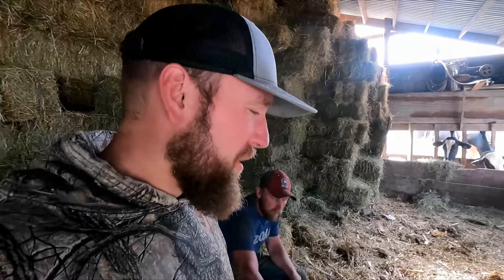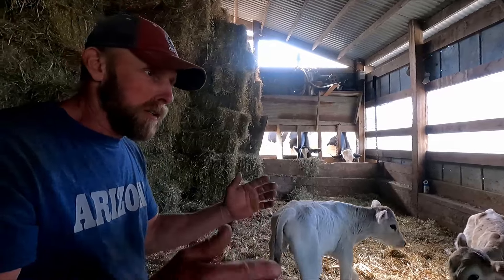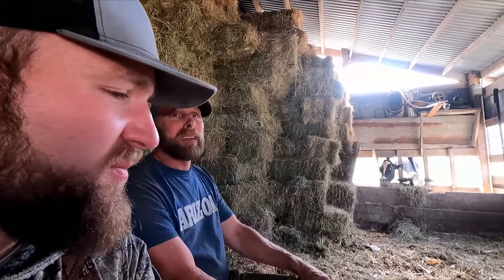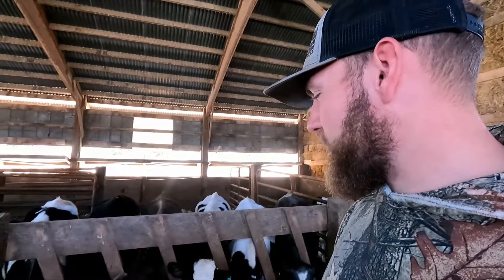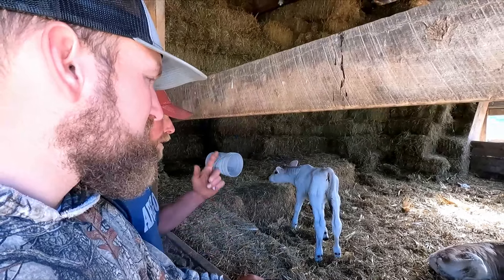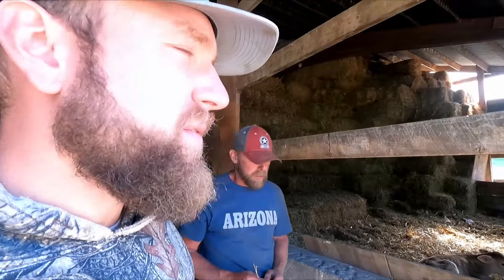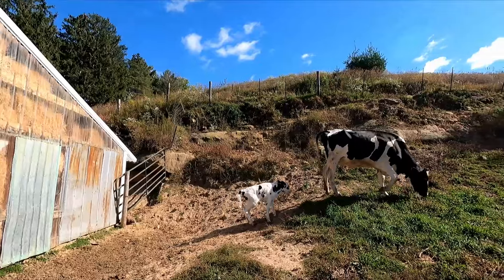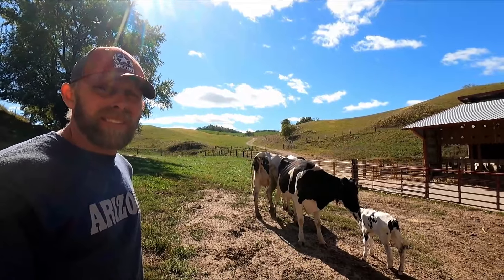Brown Swiss Twin Calves! l Happy Stories From a Small Dairy Farm!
It happened again! Another set of brown Swiss twins were born! What are the odds of that? We share what repeated traits we have seen from this family of Brown Swiss Cows. We also update you on last year's set of twins, almost a full year later. Lastly we share a story with a happy outcome, we share how our time and effort has paid off and saved a life. We hope you enjoy the video!

Gierok Farms
54702